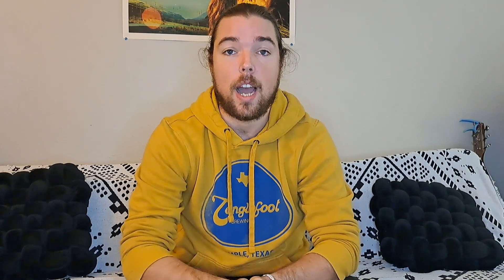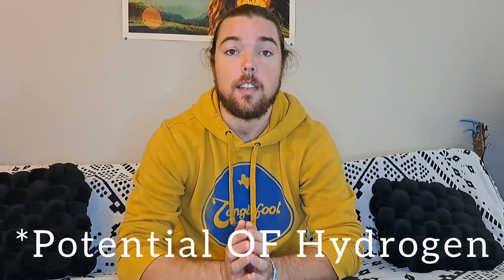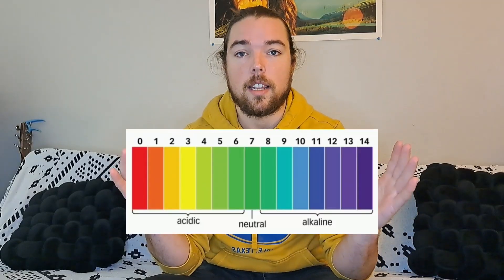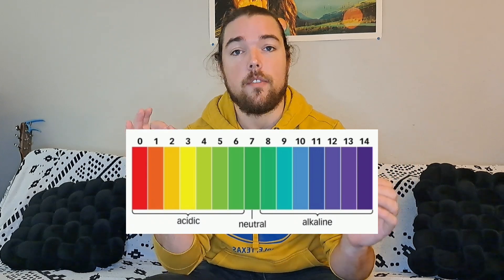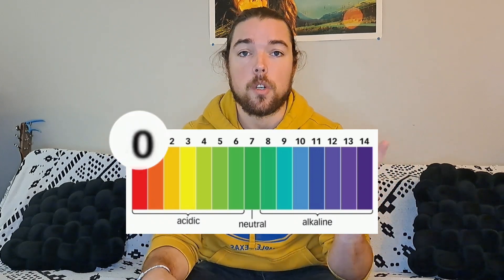Measuring pH in Beer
Tracking pH is super important when brewing beer. in this video I show how and why it is done throughout the brewing process.

Na Zdraví

Tanglefoot Brewing is a small Czech lager focused brewery in Temple, TX. In 2021 the brewery opened in the back of my family's BBQ restaurant that had been operating for 53 years. The restaurant has since closed and Tanglefoot has now taken over the entire space. This YouTube channel was started to  document the process of opening, running and growing a small craft brewery.